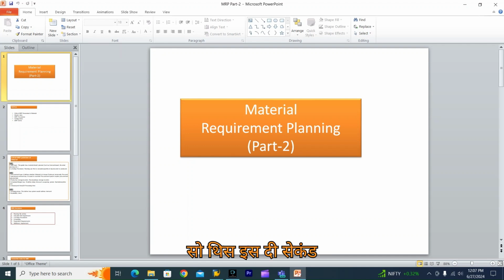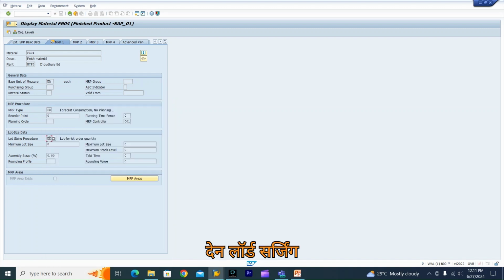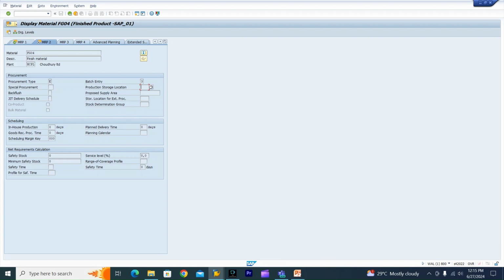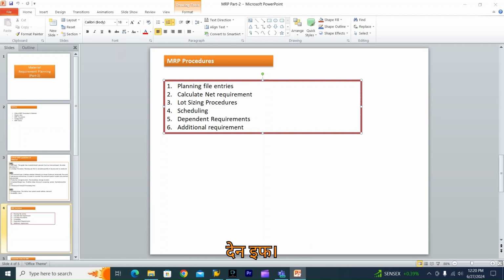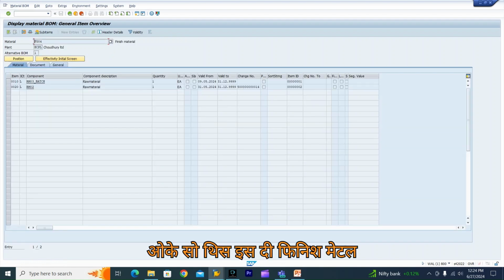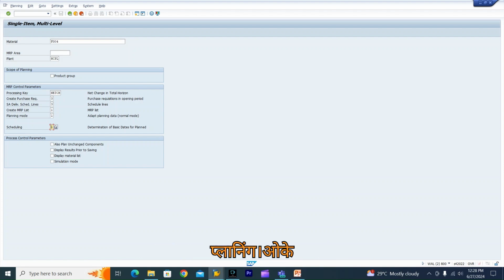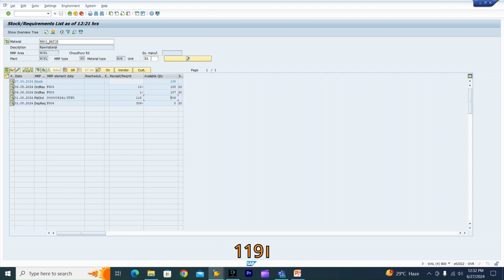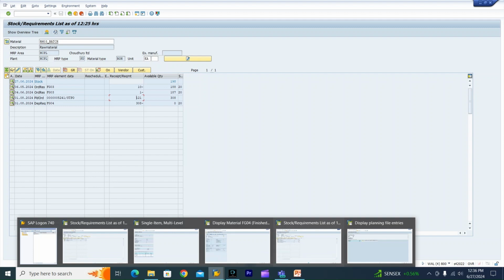How to run MRP in SAP & prerequisites for MRP |SAP PP - MRP RUN |Material Requirement planning (MRP)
MRP-Material Requirement Planning - Part 2| what is the Material Requirement planning (MRP)? | MRP Process| How to run MRP in SAP & prerequisites for MRP run | MRP | Material Requirement planning

MRP-Material Requirement Planning - Part 2  SAP MM- ECC/S4 HANA.
SAP--(MM-PP Integration) Material Requirement Planning configuration full overview
SAP MRP RUN
SAP Material requirement Planning
Material Requirement Planning in SAP PP